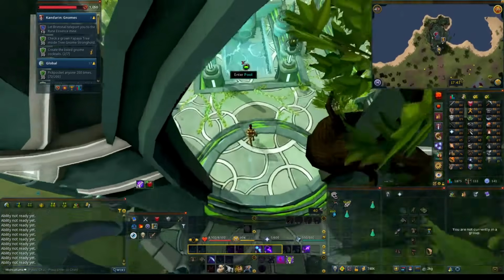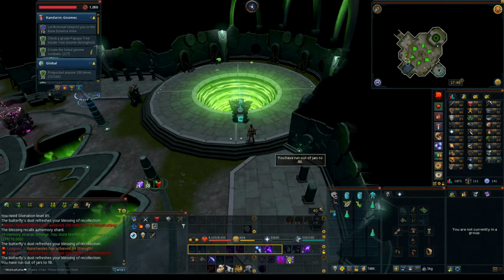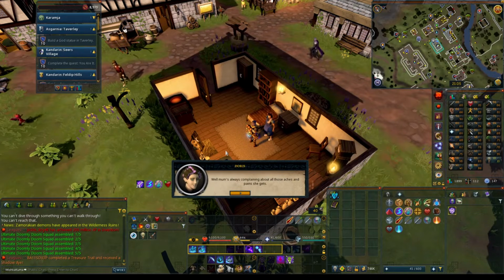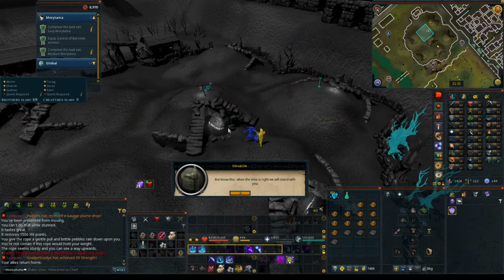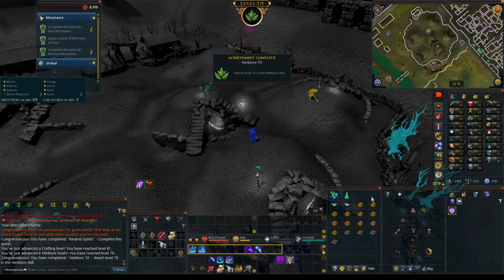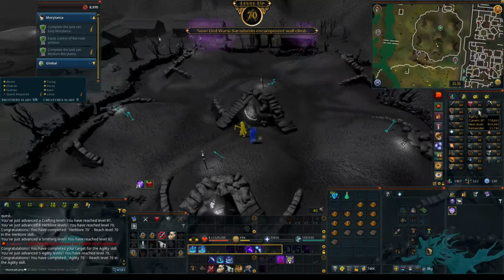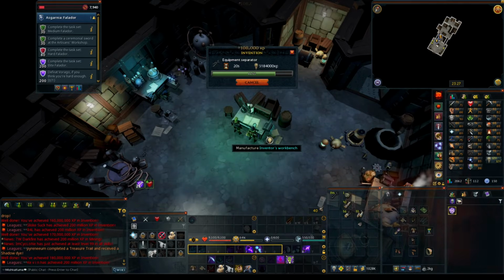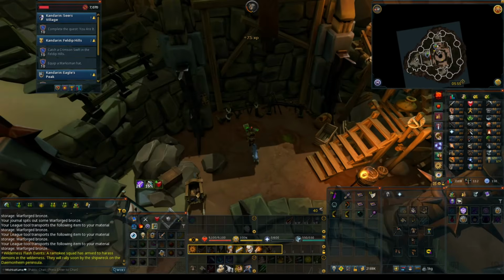Tier 6 Perkfection UNLOCKED! + Ancient Gizmo Bug?! – RS3 Leagues Ep. 4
Episode 4 of RuneScape 3 Leagues and the grind is paying off—Tier 6 Perkfection unlocked! Huge milestone for efficiency and progression. But it wouldn’t be Leagues without something strange happening… enter the Archaeology ancient gizmo soft lock bug that completely threw me off.

Still keeping the chill vibes and hardcore grind alive while pushing progression forward every day. More quests, more achievements, and more RNG to come!